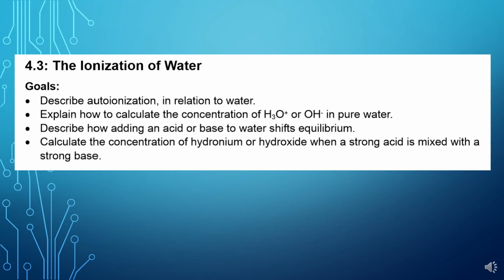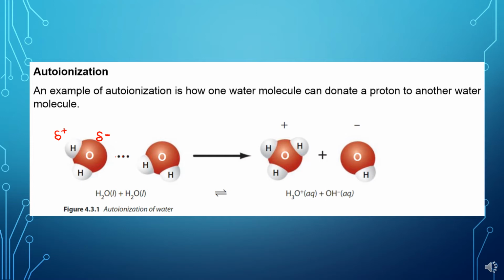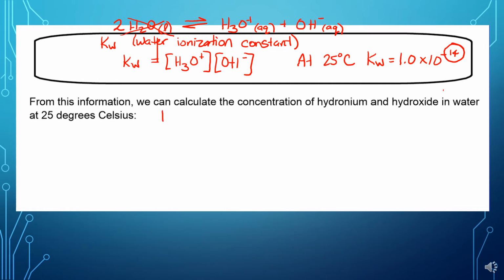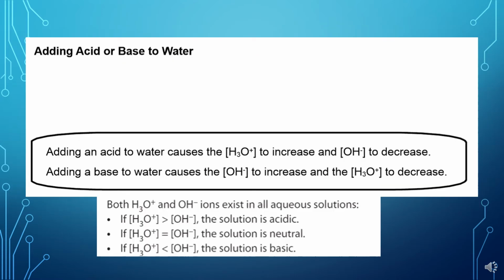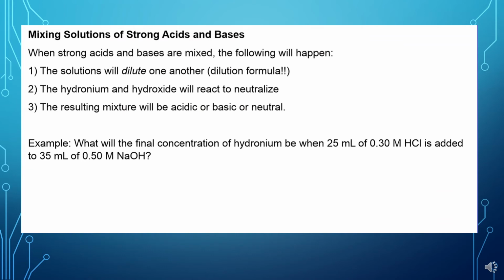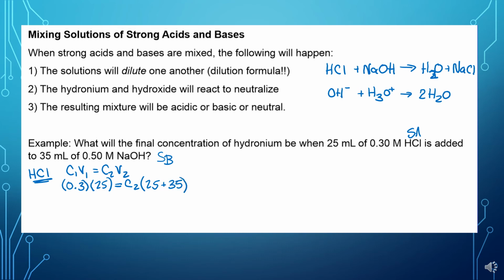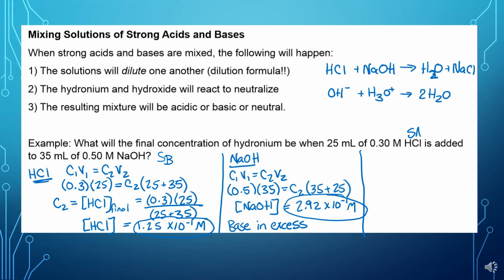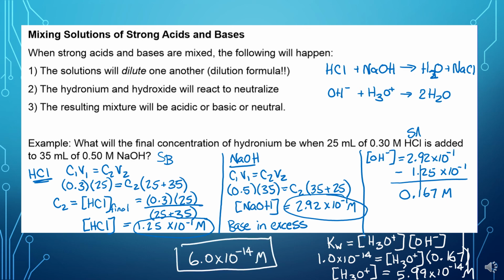4 3 Water Ionization Constant